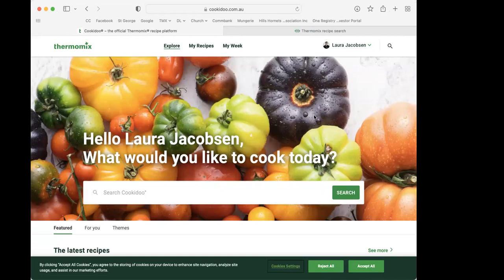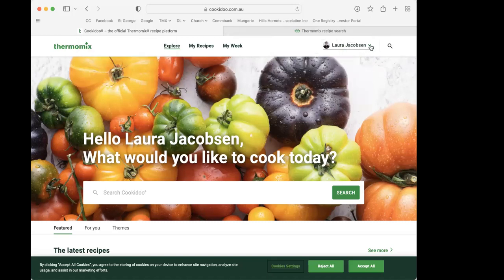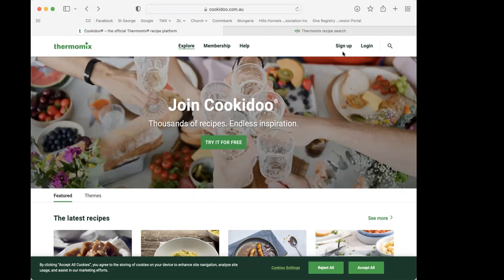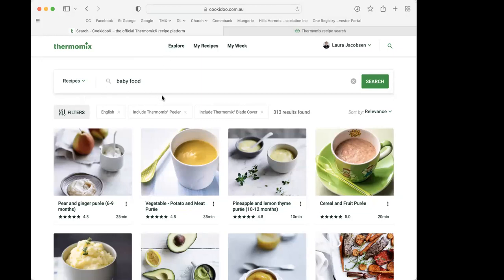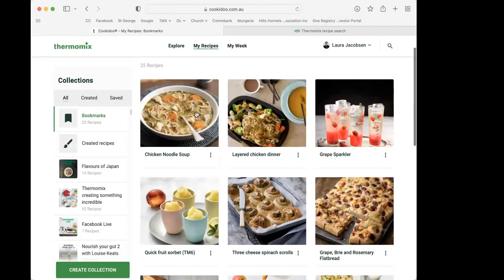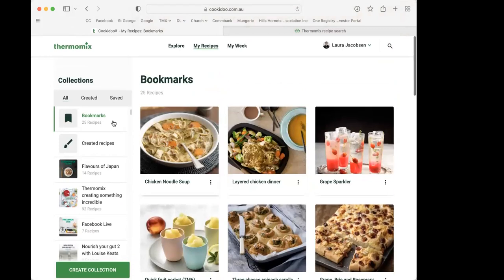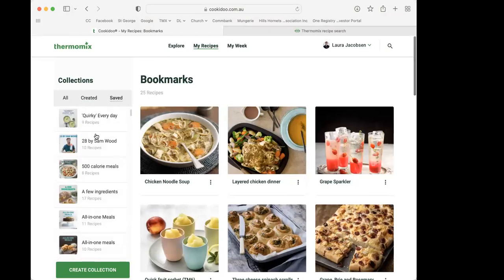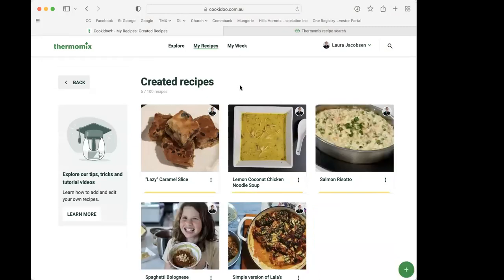Thermomix Cookidoo Tutorial